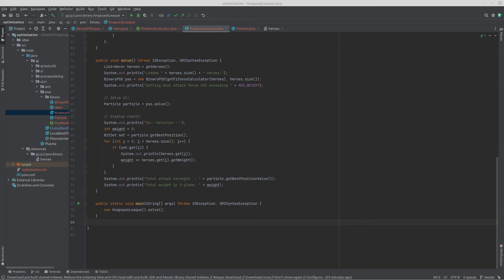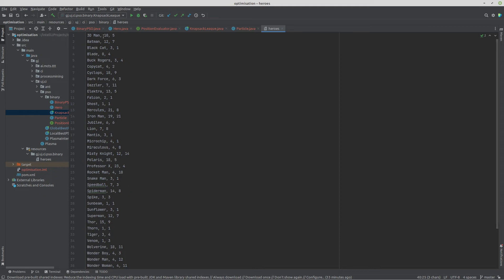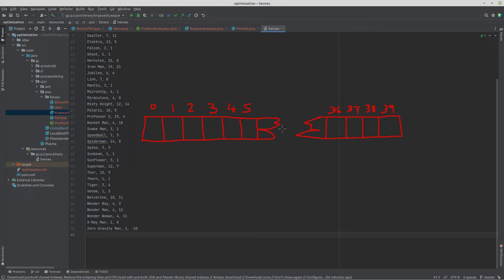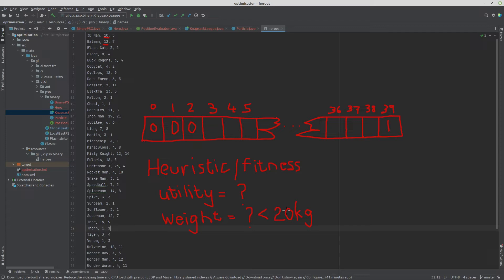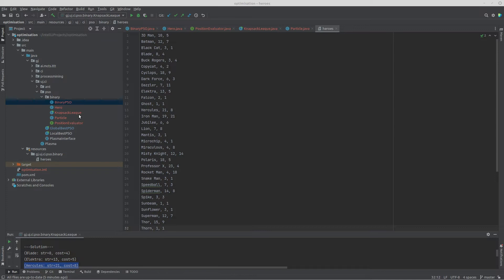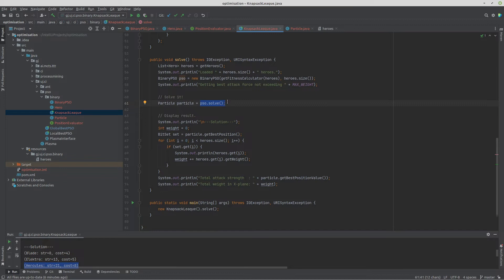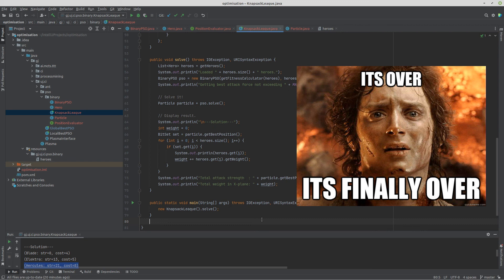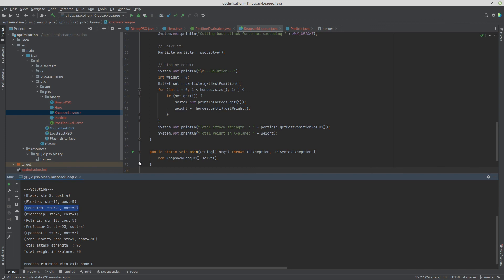Solving the 0-1 knapsack problem with the Binary PSO algorithm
In this (no-so-brief) video the Binary PSO is used to solve the 0-1 knapsack problem using good old Java.